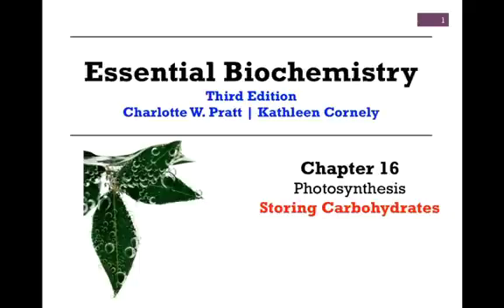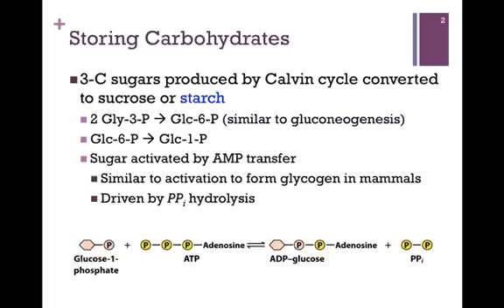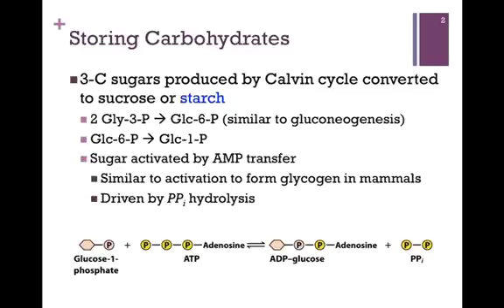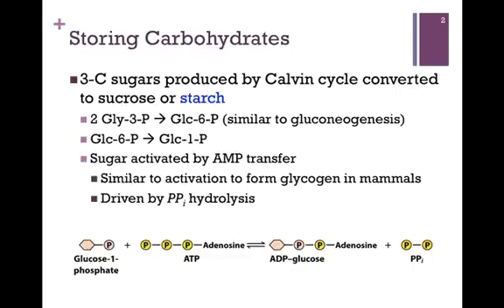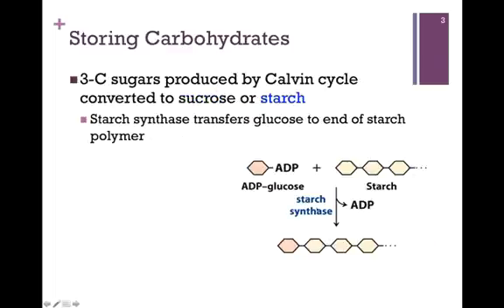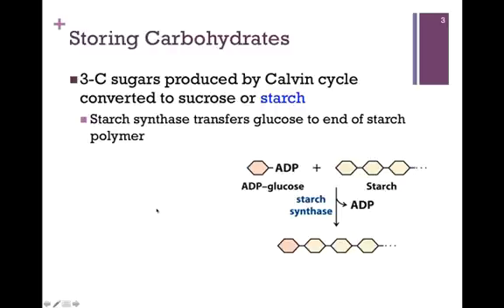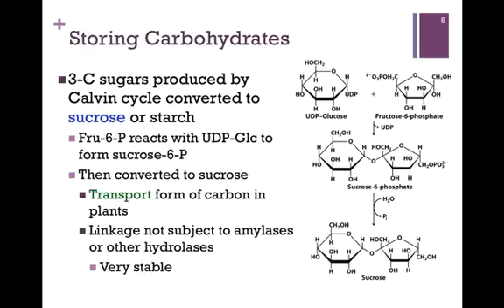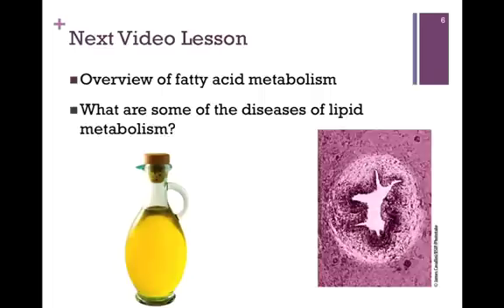119-Storing Carbohydrates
Review of steps involved in plant storage of carbohydrates as starch and synthesis of sucrose